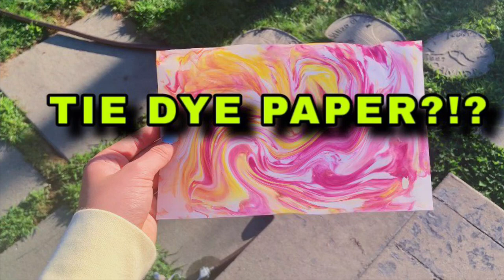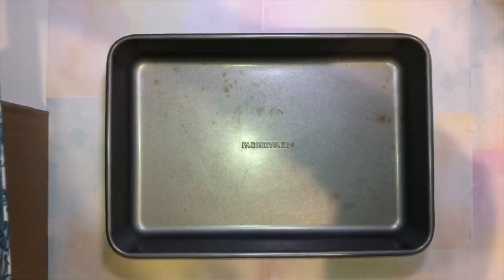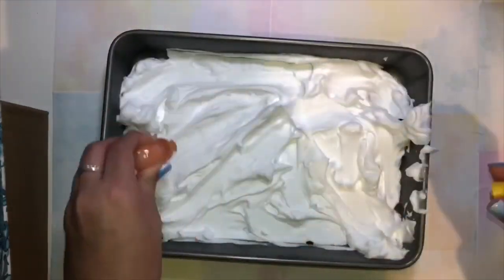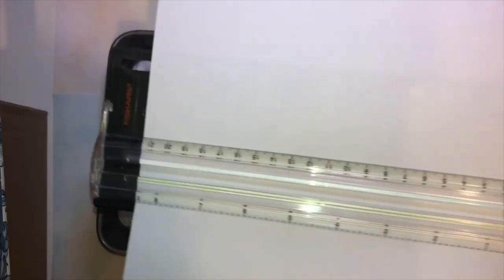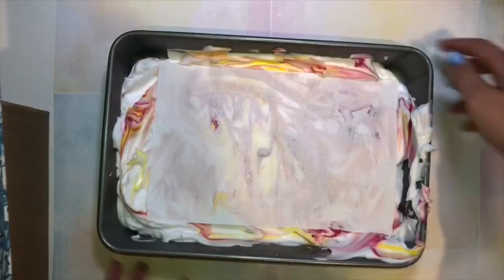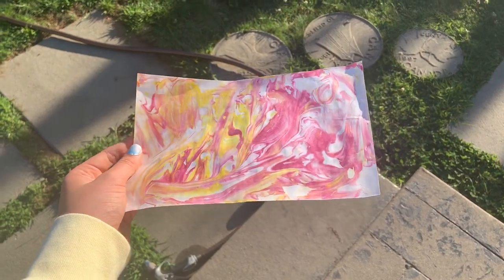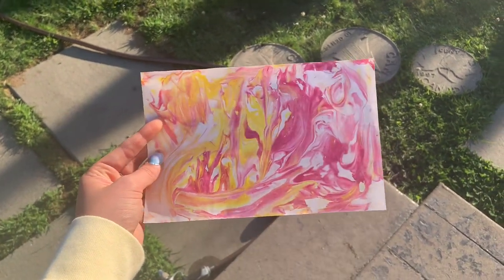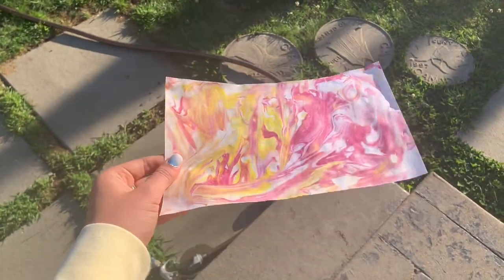TIE DYE PAPER! || EASY DIY to do at HOME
Hey guys! Welcome to my very first video! Today we’re makingg. TIE DYE PAPERRRR!!! This is a super simple and fun diy for you all to enjoy 😘